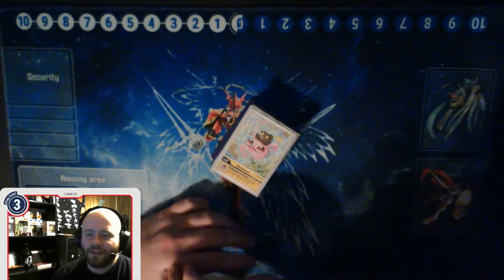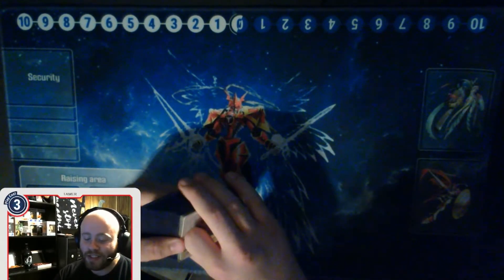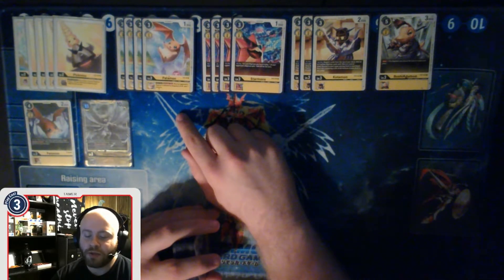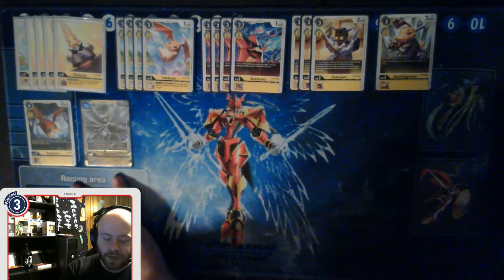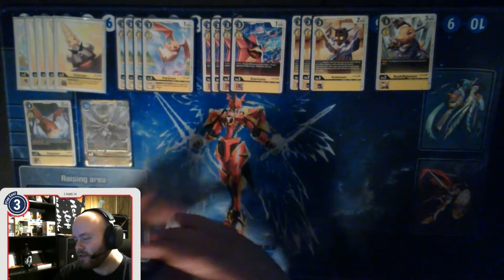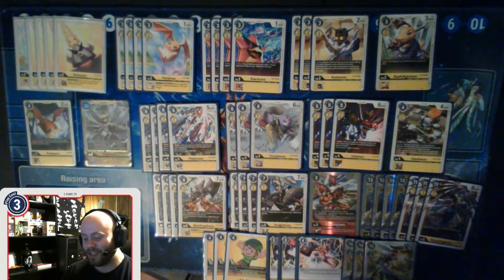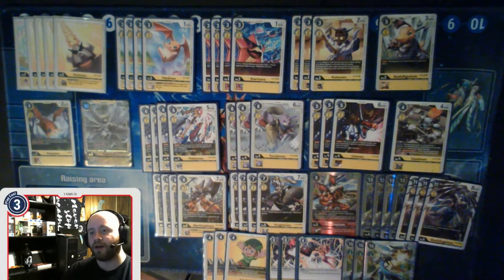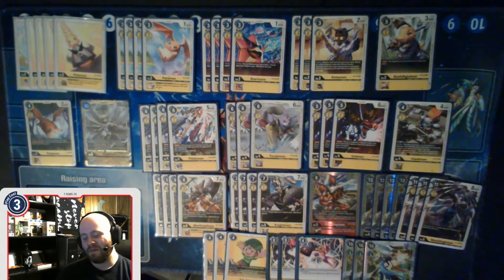STORE CHAMPION DECK LIST !!!!! NO PULSEMON!!! LORDKNIGHTMON TIER 0???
Hey everyone finally secured that invite ! This is my deck profile for the championship. So excited to finally relax a bit and enjoy the rest of BT5 with meme decks! As always thank you all so so much for the subs and views. I'm loving being able to get back into making content again with that invite out of the way now.